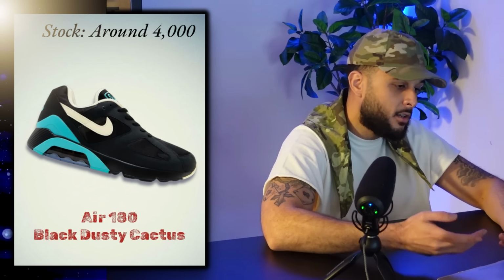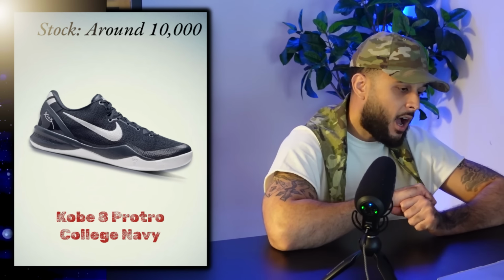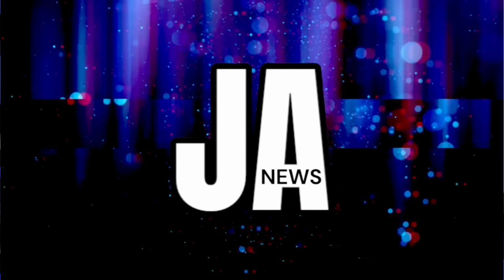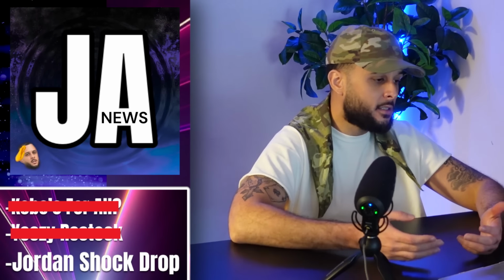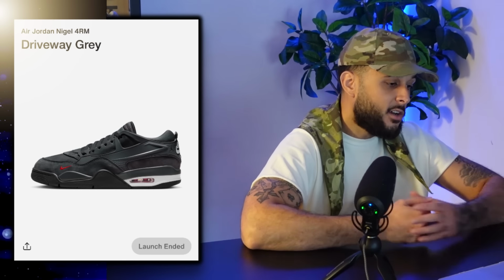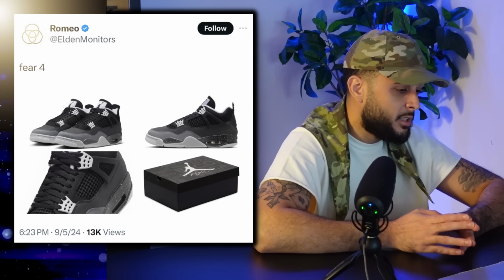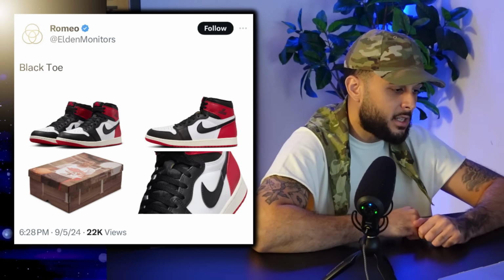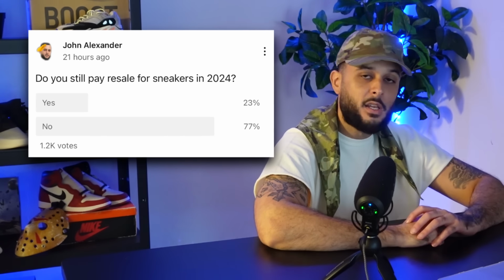The YEEZY Restock Nobody Saw Coming + Unexpected Shock Drop Hits The SNKRS App..